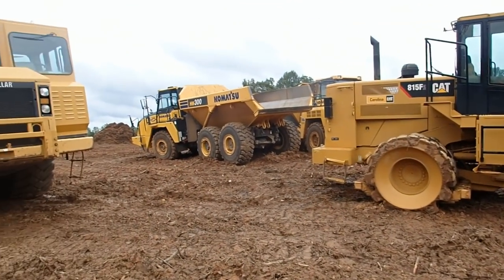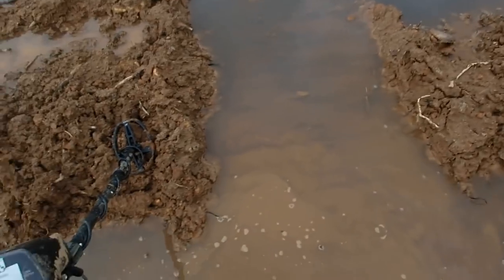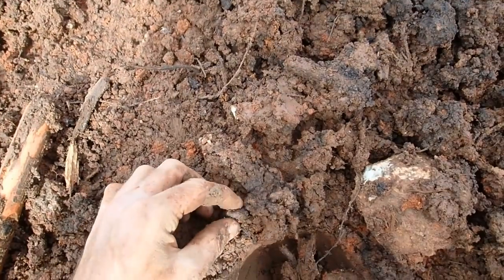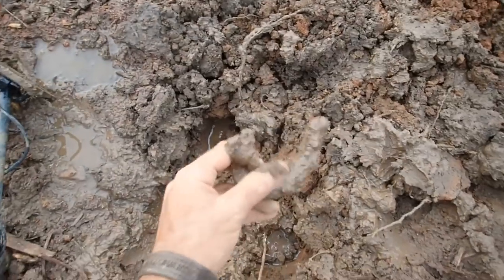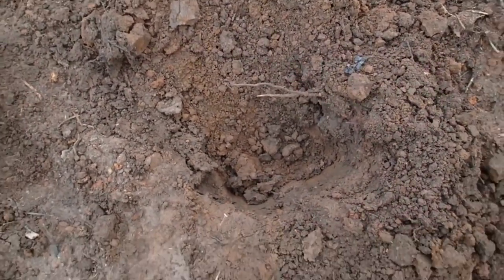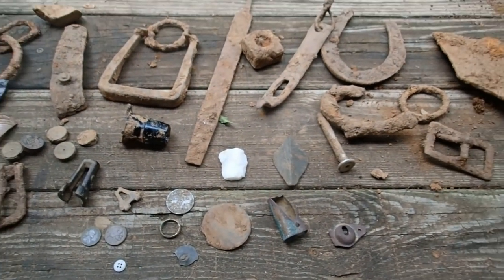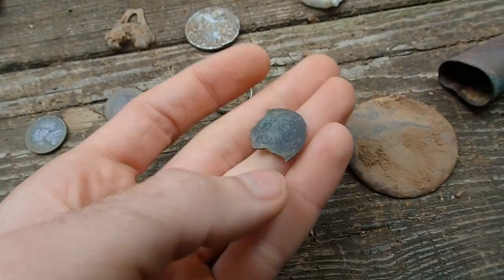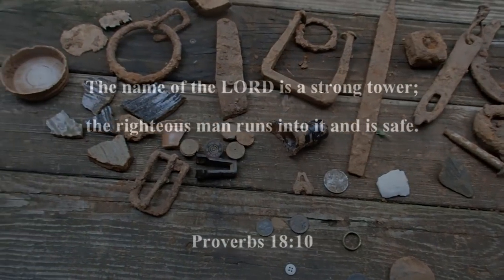Metal Detecting in the Mud! | Nugget Noggin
Today I headed out to the Construction site to do some relic hunting. The ground was really muddy from the recent rain showers, but that wasn't an issue for me. I searched in the mud for a few hours and managed to sniff out a couple good targets from beneath the iron. I'm glad I had the opportunity to save some more history before it gets destroyed . This site will probably have houses on top in the next few months.

" The name of the LORD is a strong tower; the righteous man runs into it and is safe." - Proverbs 18:10

Camera used to film hunt is an Oylmpus TG-3